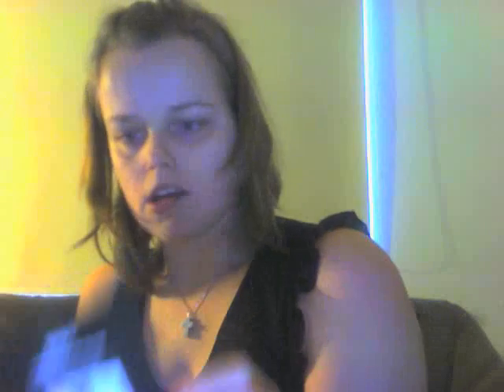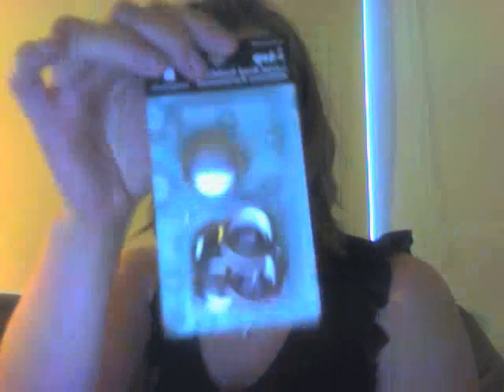A new Haul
Here are the new things that has found the way to my home :)

There is also a question for you in the end :)